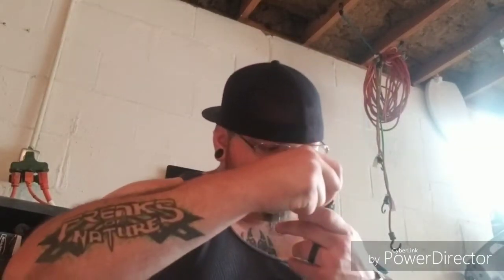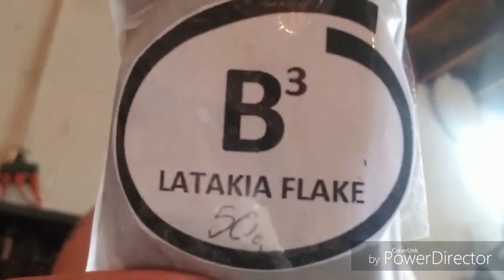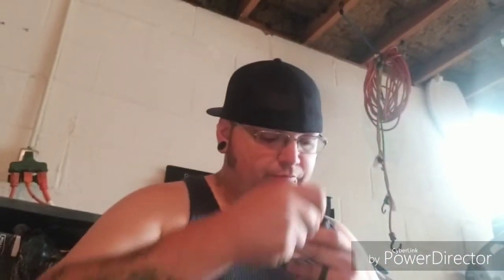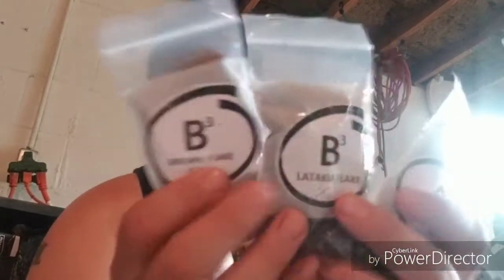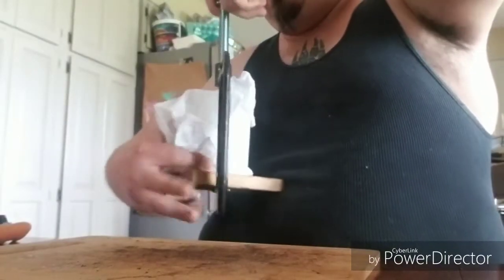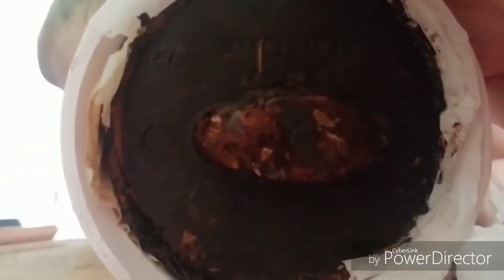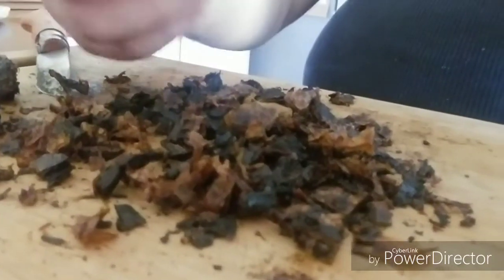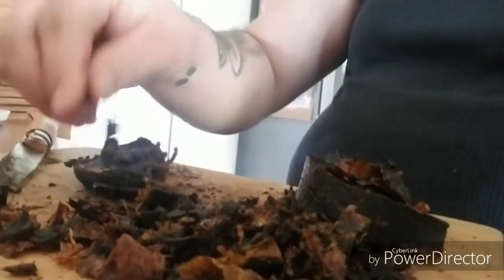4/5/18 pulling B3 Latakia Flake from the press